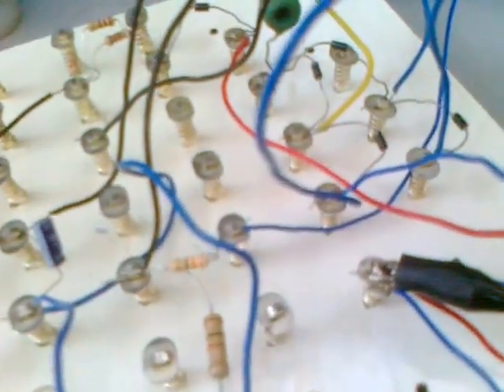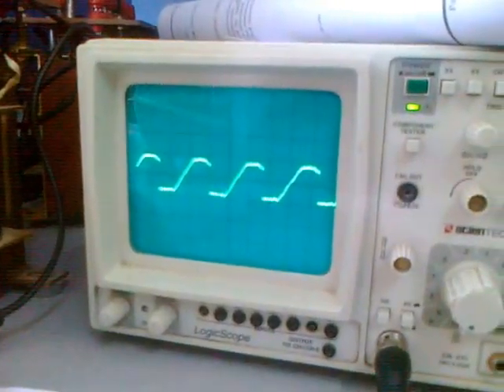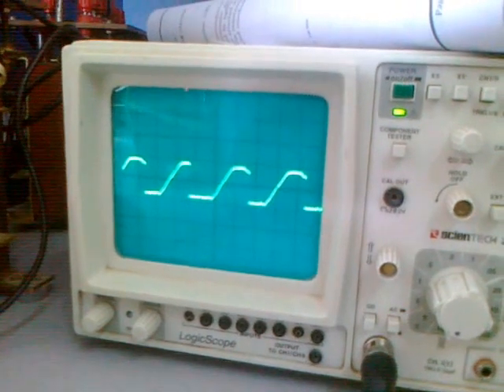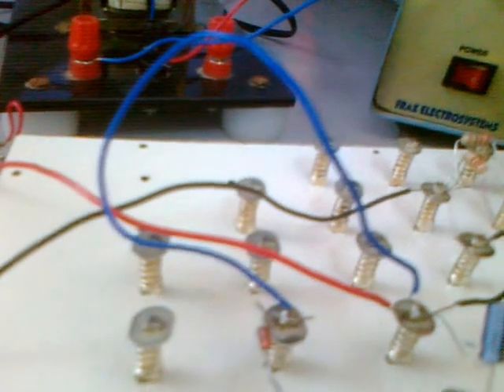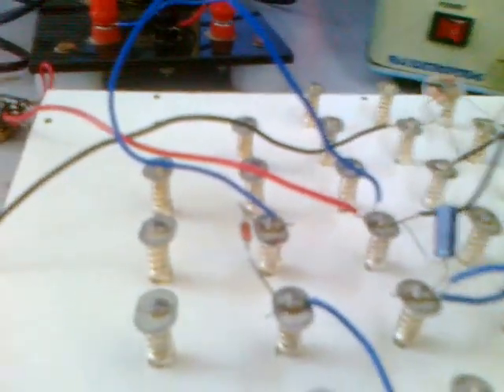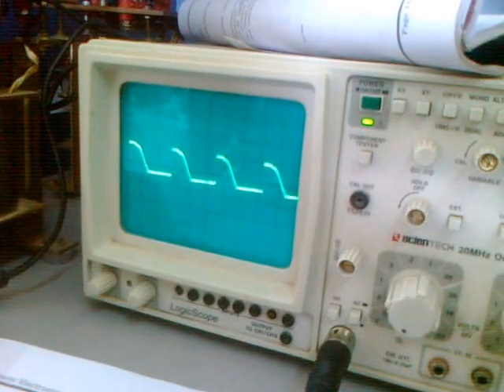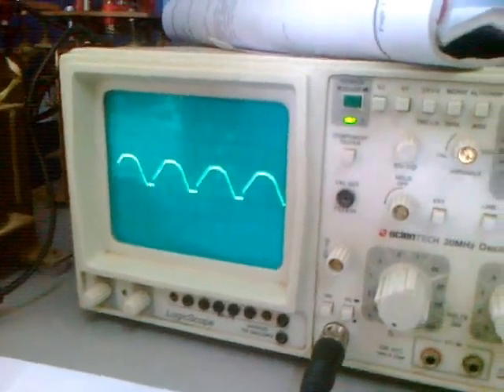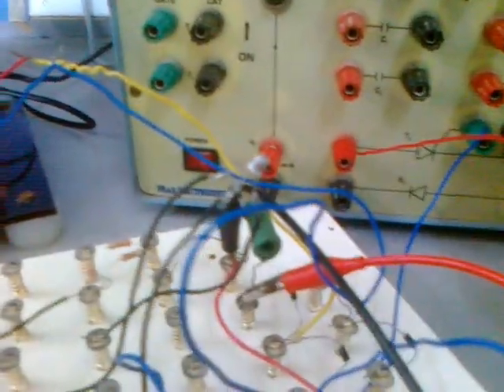FWR using UJT Triggering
Full Wave Rectifier using UJT Triggering.Experiment done in AMC engineering college.